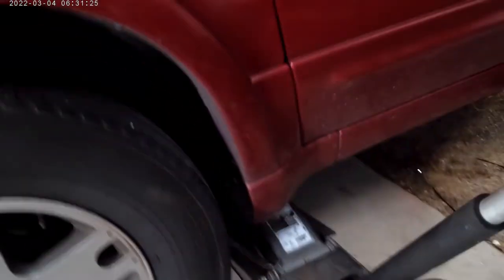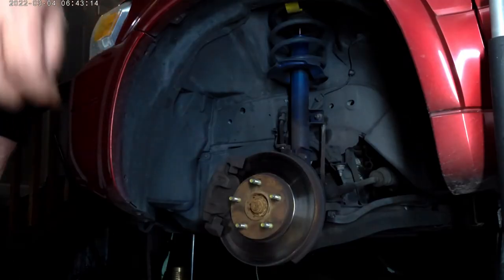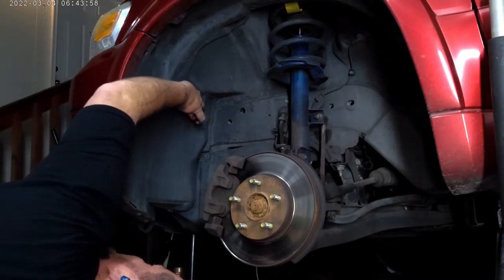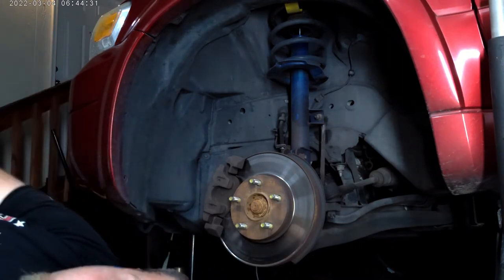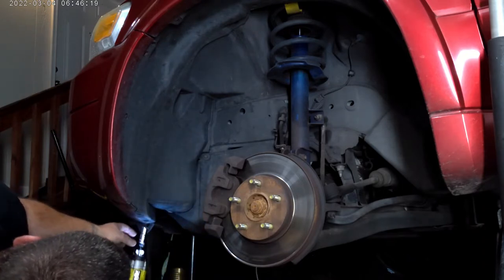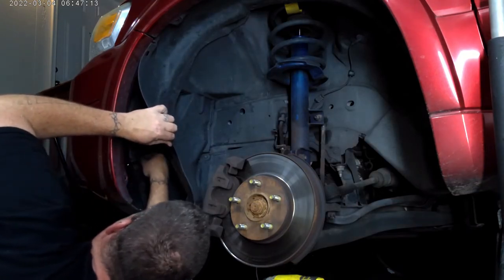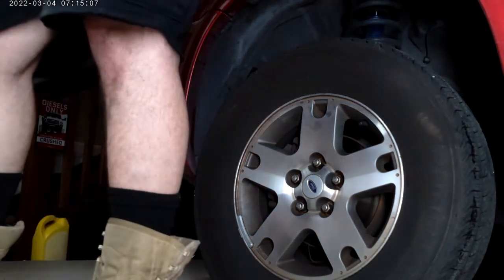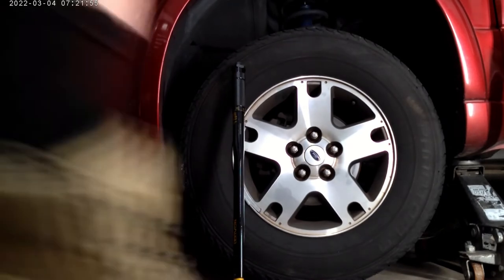2005 Ford Escape Fog Light Replacement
My spicy meatball joke is about the color of the vehicle btw. I had a rough time editing videos off the new camera so I skipped a bunch of funny stuff. Sorry folks.